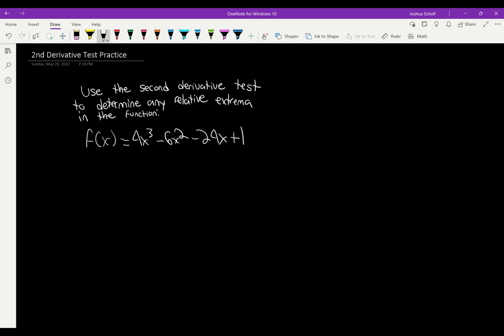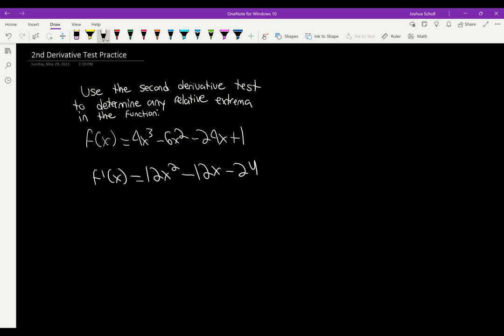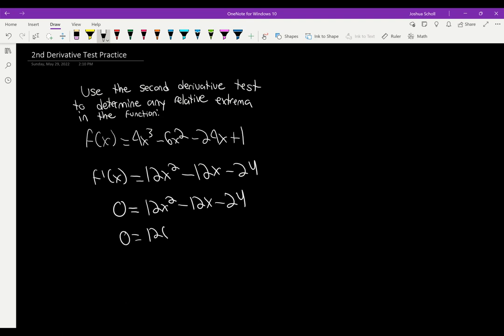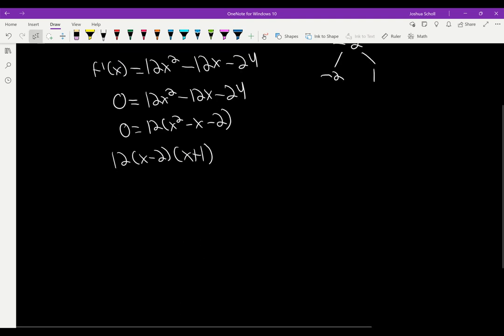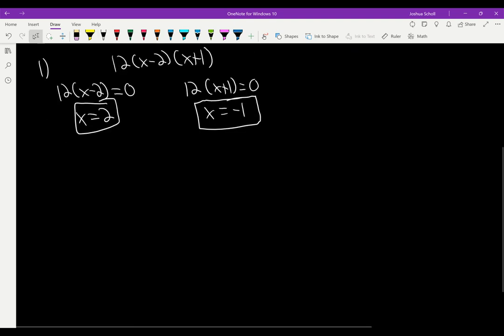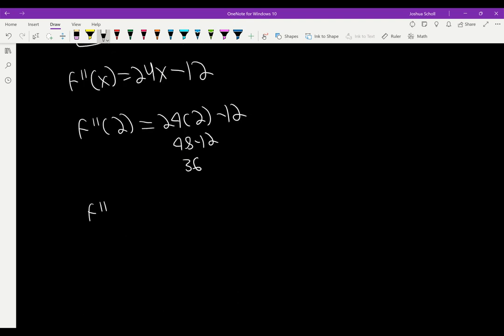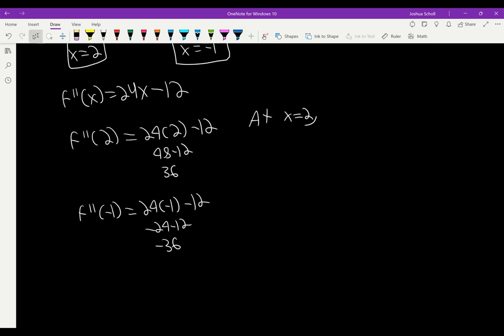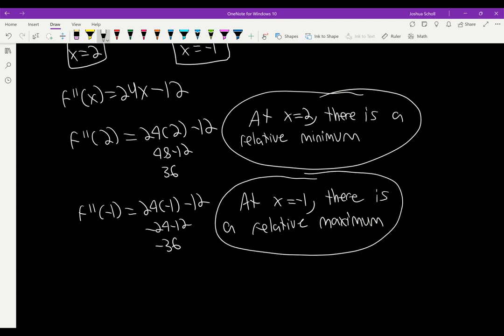Scholl Academy - Second Derivative Test Practice Problem